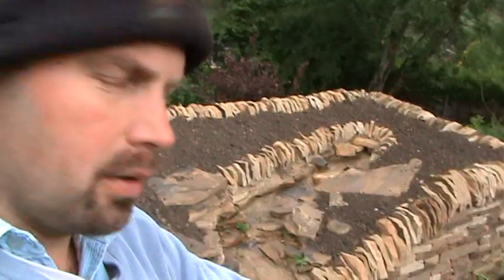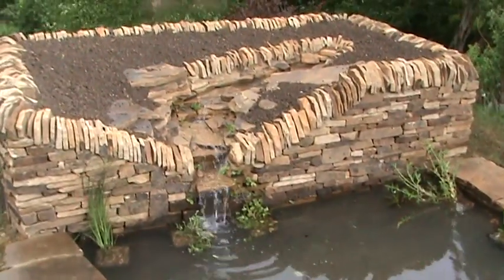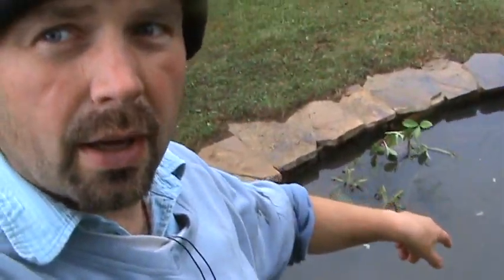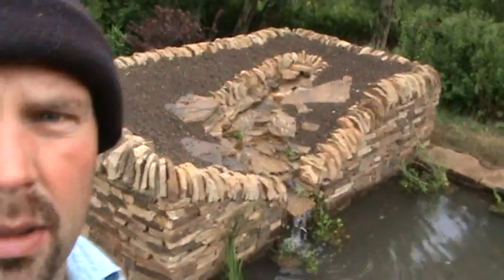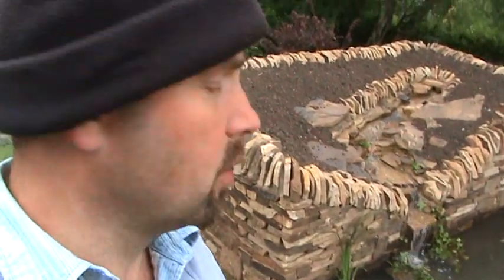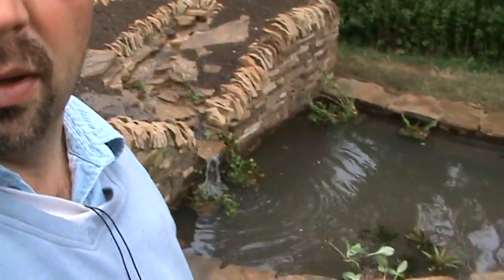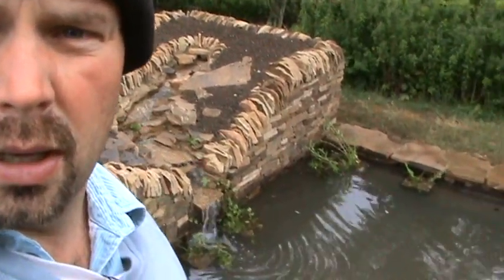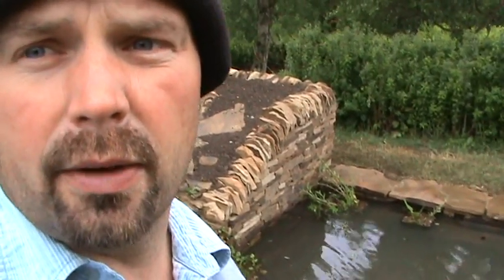Natural Stone Pond near Consett, Co. Durham - constructed by Pondguru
Stone pond constructed may 2011 at Blackhill, near Consett, Co. Durham.
I really should have taken some footage of the stages involved in the pond construction as there were alot of different skills used during building.
The pond is approx. 2.7m x 2.7m (9' x 9') with a curved front and is approx. 0.6m (2') deep. The wall which acts as a raised bed to house the cascade is made of a blobkwork wall (over a concrete foundation) faced with selected walling stone.
The top of the wall is made from walling stone which has been hand cut to act as coin stones which would normally be found on a dry stone wall. The wall is secured with cement at the back of the stones (so cement can't be seen) which gives the wall the 'dry stone' effect. The vertical capping stones are secured with cement.
Pump for cascade ia a Pondtec 2500 which is rated at 2500 litres per hour.
Filter pump is an Oase Filtral 5.000 - see review of this filter in my pond playlist.
For further details of my landscaping work, or check the dozens of other videos in my pond playlist.
If you feel like having a go yourself, our shop website is Our shop is based at Prudhoe, Northumberland and supplies pond pumps, flters, liners, fish, plants and associated equipment.